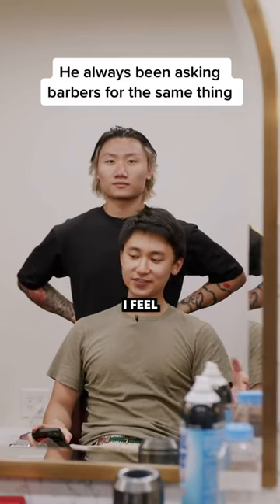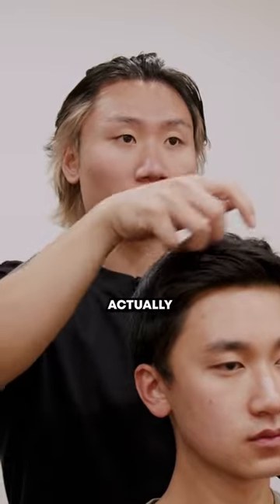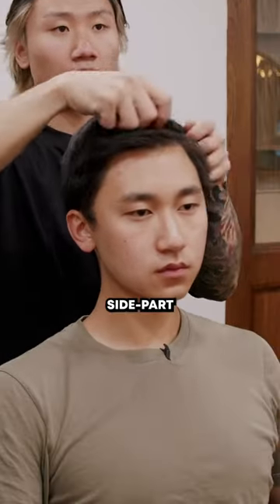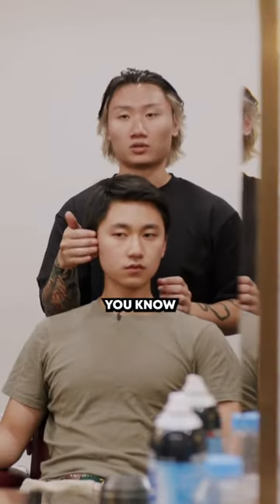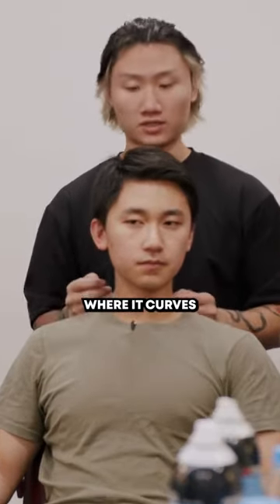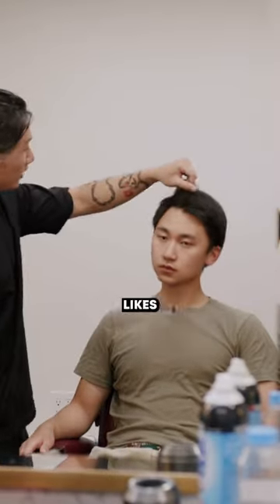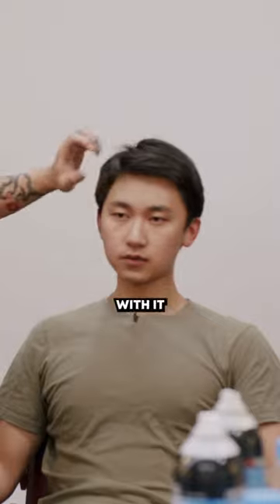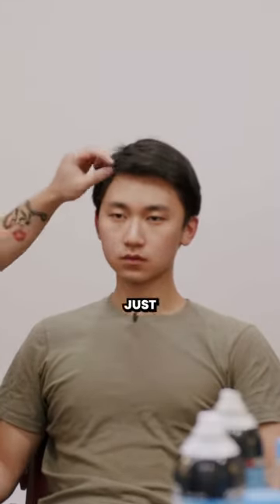It's Time To Switch It Up 😎